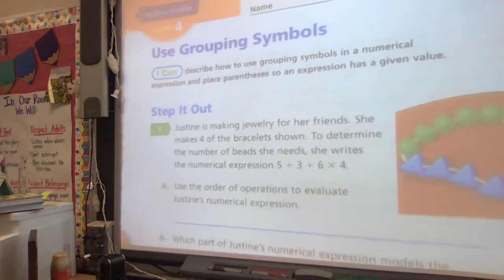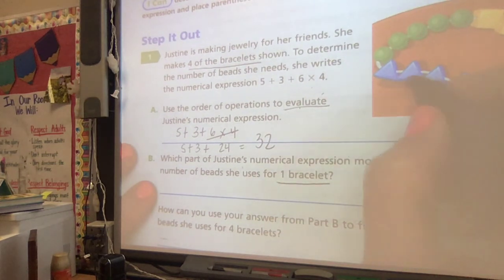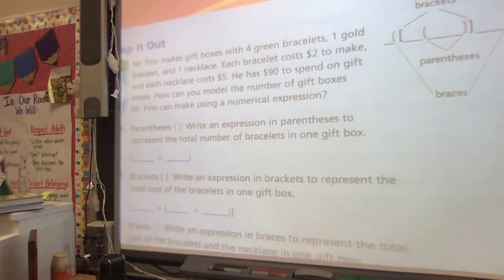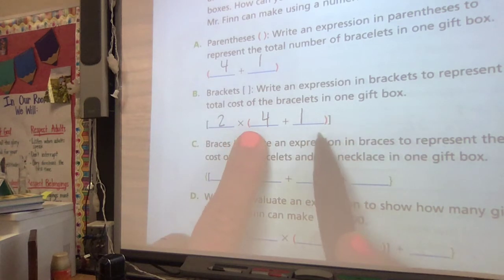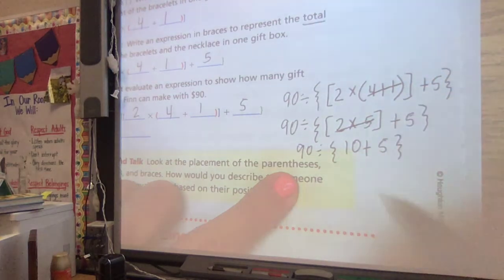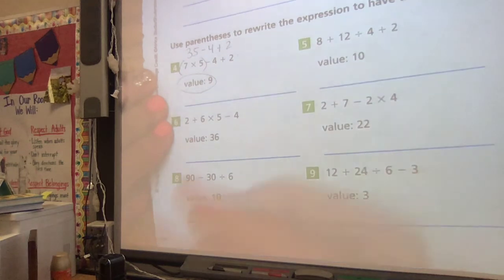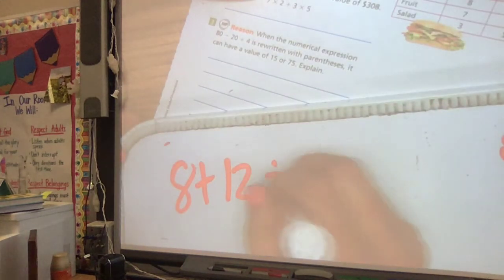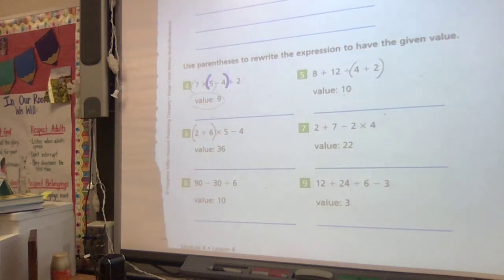4 4 Grouping Symbols